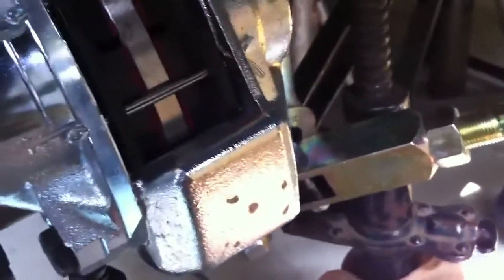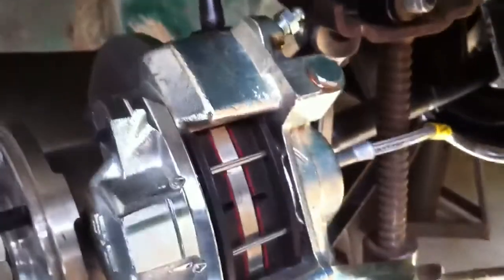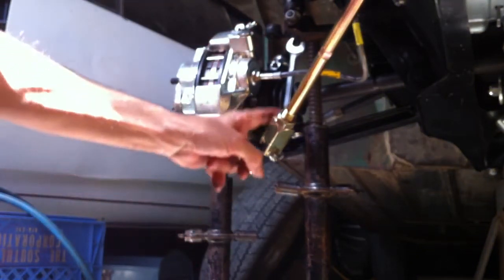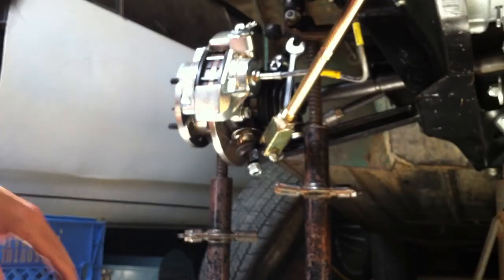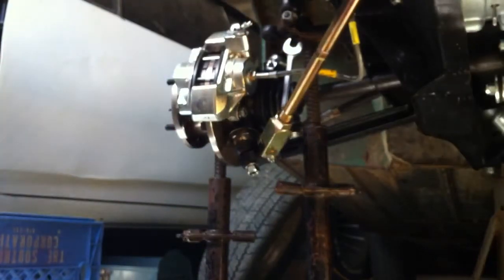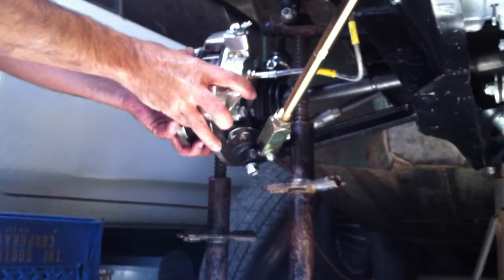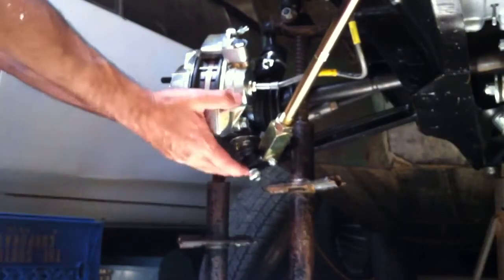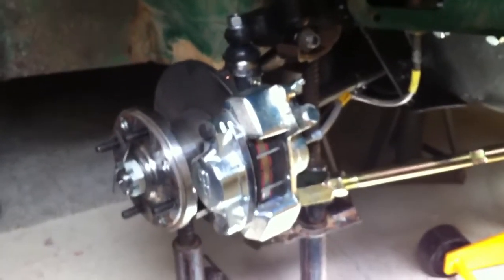Ball joints and front suspension